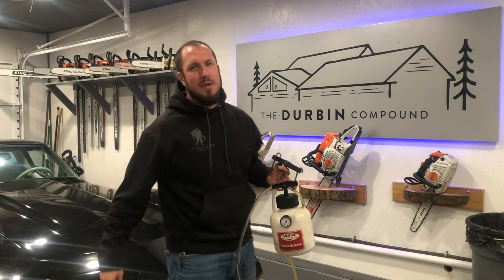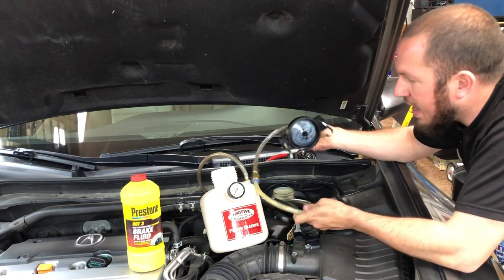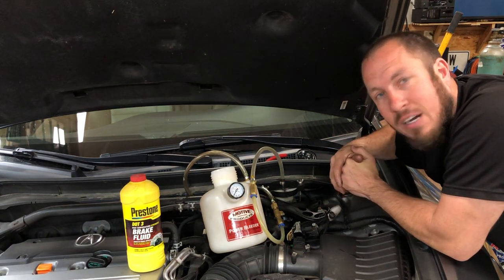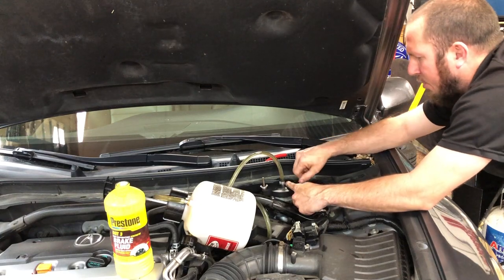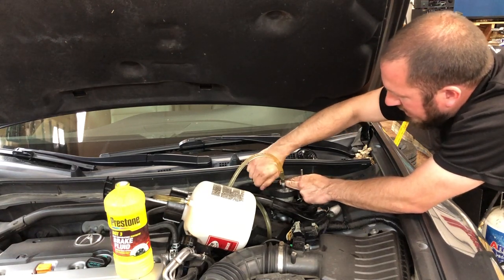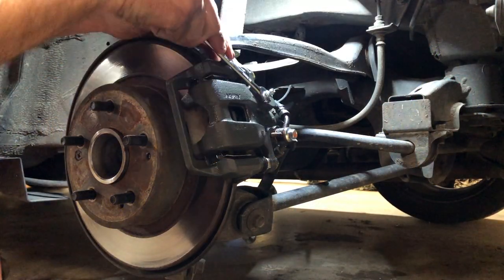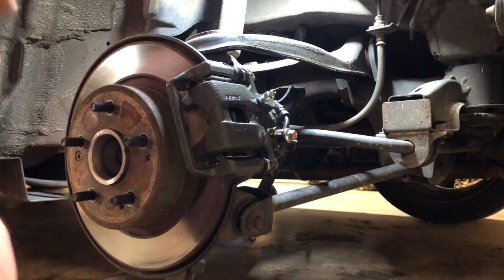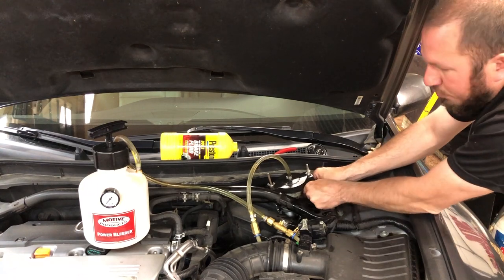Motive Products Power Bleeder - Easiest Brake Bleeding Method